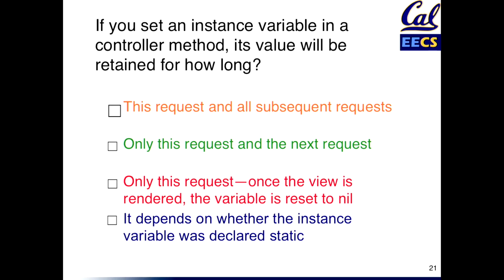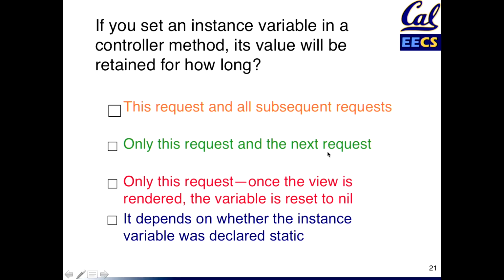CS169 v13 w5l1s6